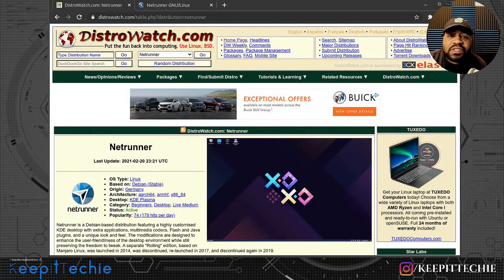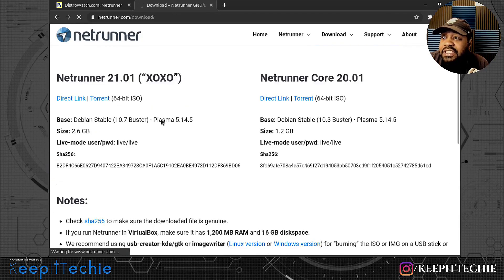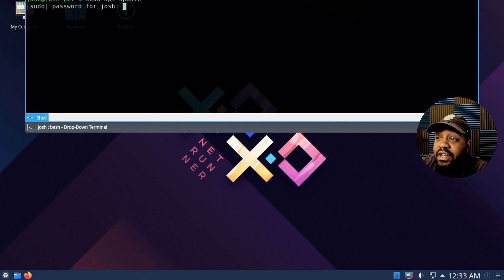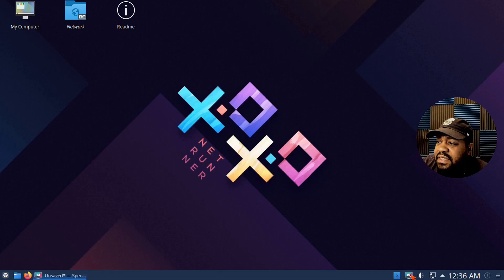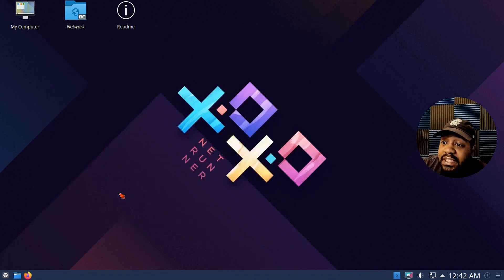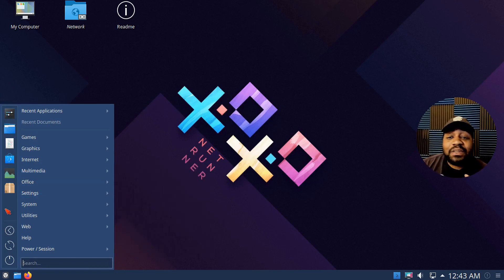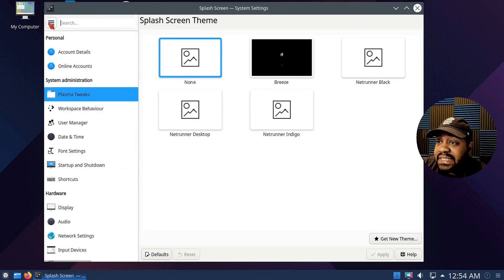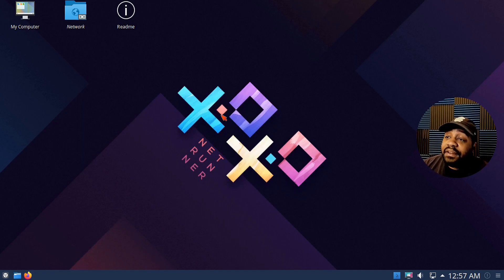Netrunner | Install and Review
What's up, Guys!!! In this video, I review Netrunner which is a Debian-based distribution featuring a highly customized KDE desktop with extra applications, multimedia codecs, Flash and Java plugins, and a unique look and feel.

Bitcoin Address: bc1qgxzq9ck5nhud8ekmpt46l9u5gn3ty5w9n6mmd4
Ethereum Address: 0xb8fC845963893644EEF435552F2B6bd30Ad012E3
XRP Address: rKrUvWFT7hVtD5JCcCY9s2HFQZ5UHViLD
Litecoin Address: LNfWvkcFVfKZXJV28dzU9g7FQ7FYtg5cFg
Dash Address: Xu4VgqCkN4d1JKfzdjMNdb63Mfup3Cmnqx
Zcash Address: t1fqyxF3pFtRDuz2Vprt4m5pXWa8rs97Swr